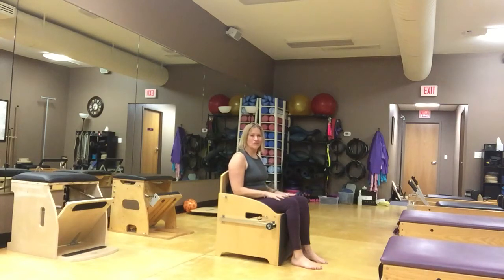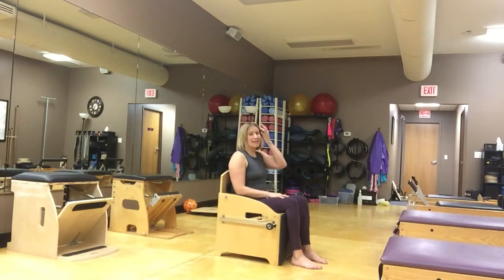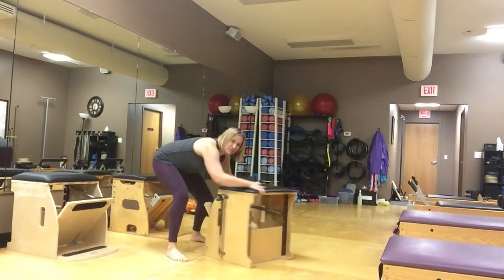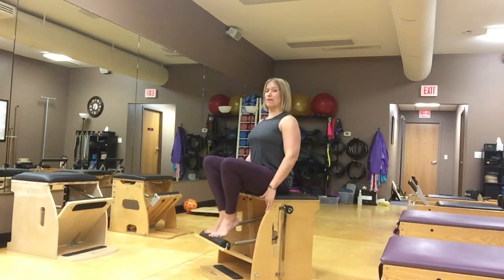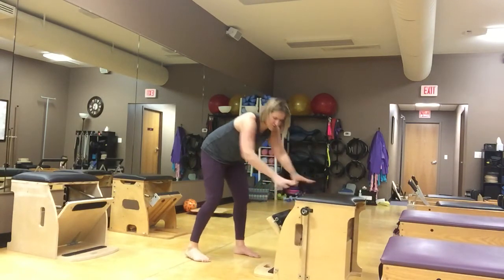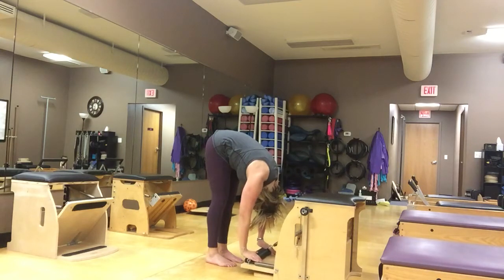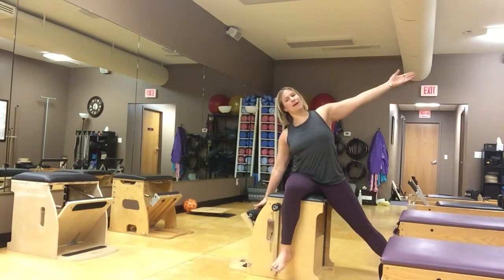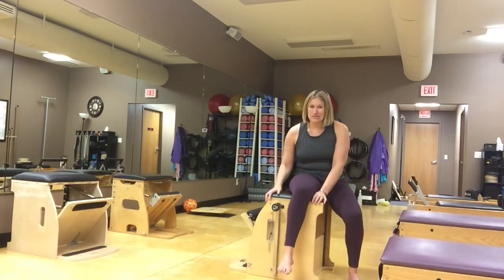Get introduced to the Pilates Chair